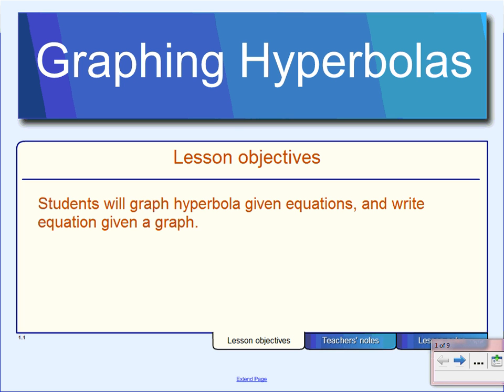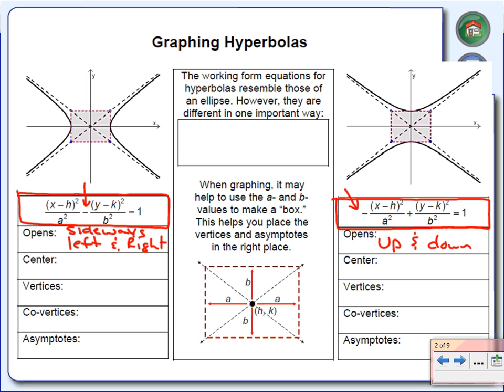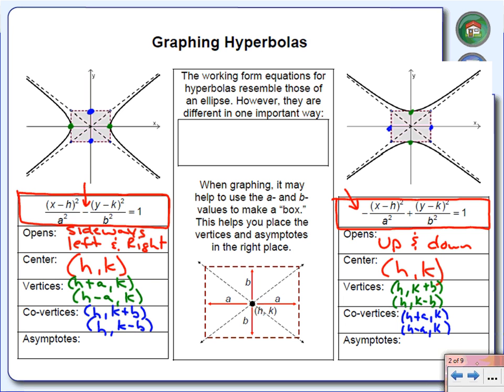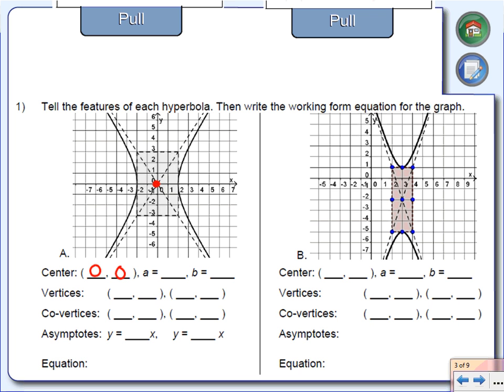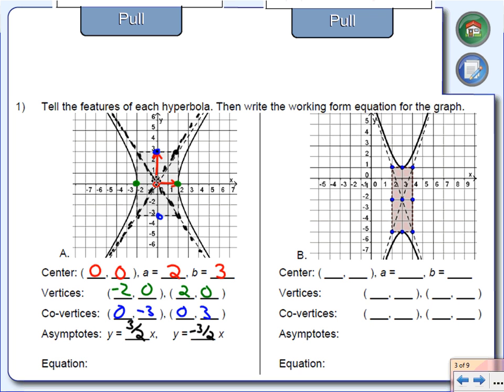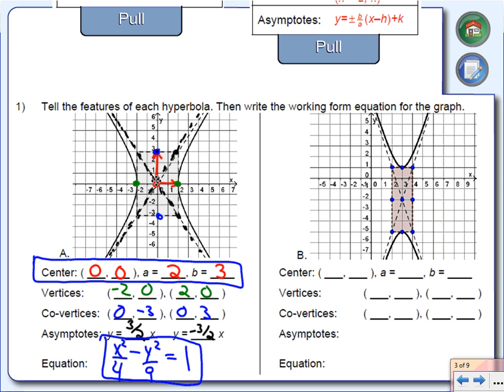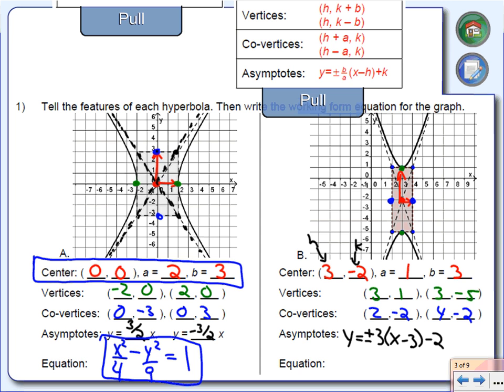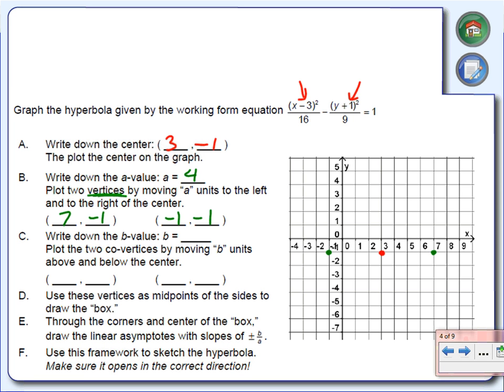Graphing Hyperbolas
Objective:Graph hyperbolas given equation, Write equation for given hyperbola